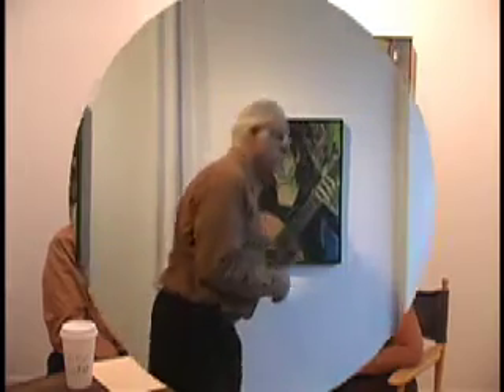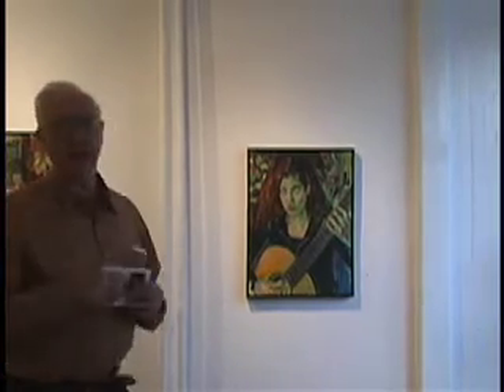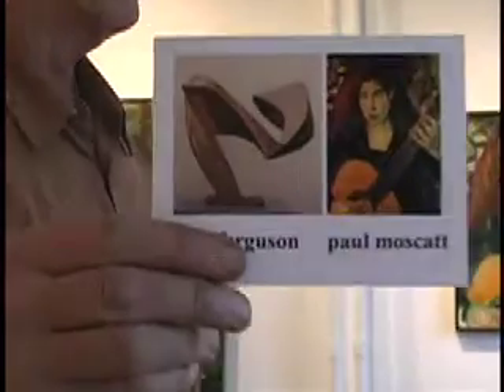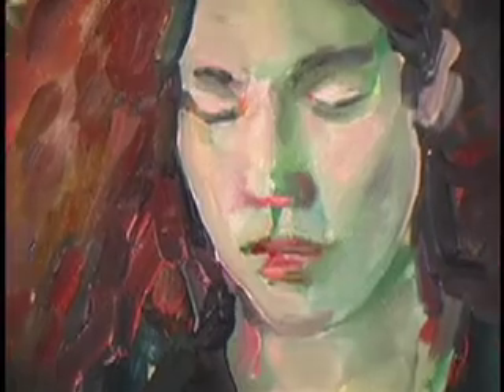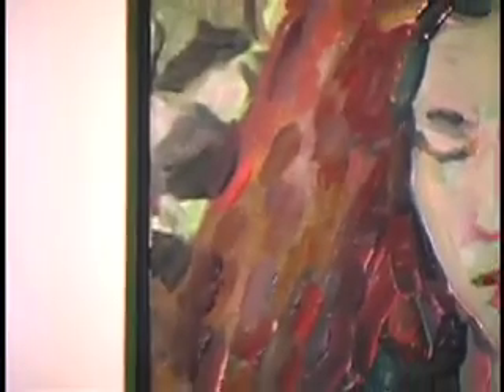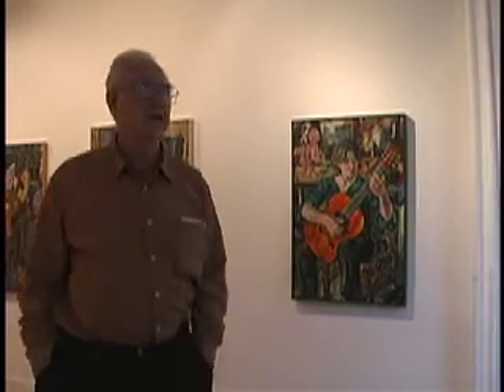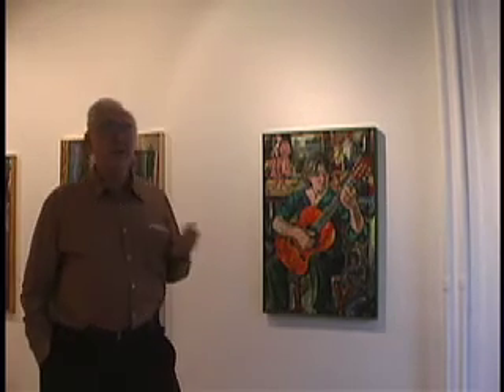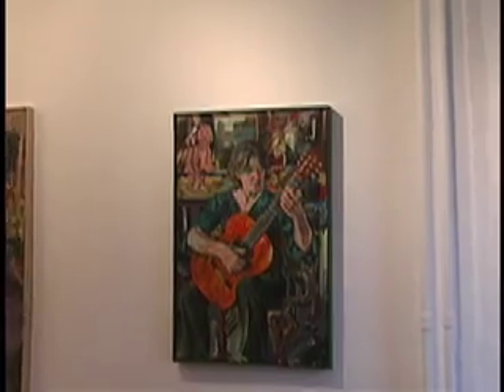Elena's Cafe - Episode One - Part One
Elena visits the art exhibition of Works by Paul Moscatt and John Ferguson at the Resurgam Art Gallery in Baltimore Maryland.